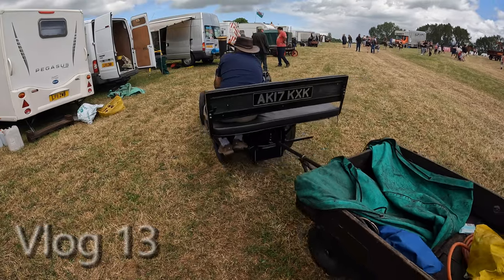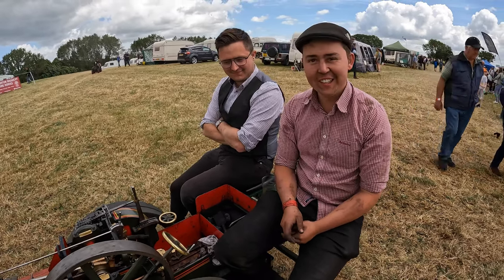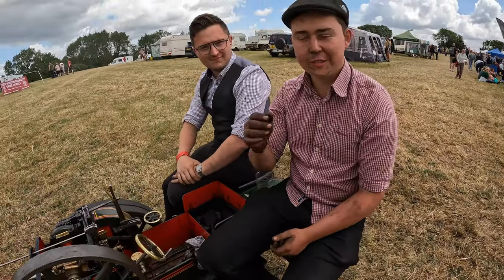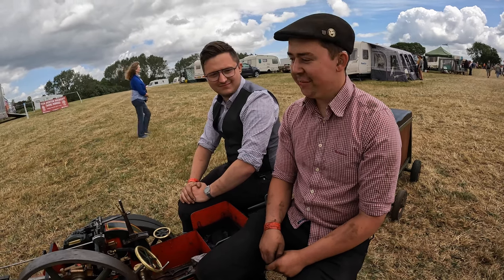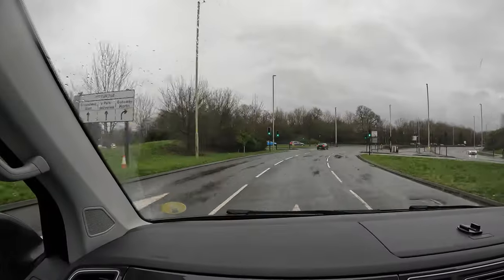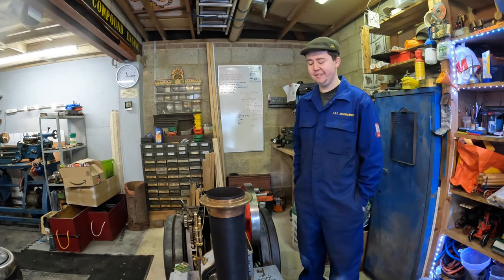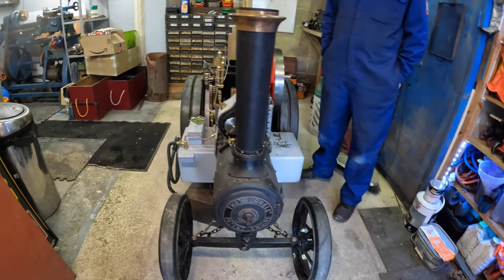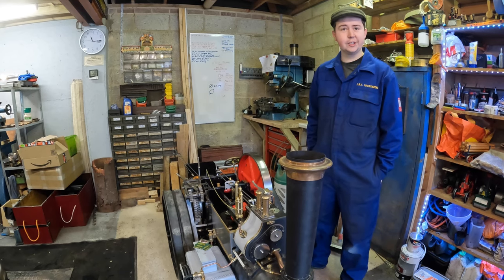Vlog 13 - Chatting with Luke at LR Crowther Engineering about all things steam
After meeting Luke at Bloxham Steam Rally I was invited to go down and see Luke at his Swindon based workshop.

This video is about Luke, his work, and his experiences of all things steam.

If you want to speak to Luke yourself, you can reach him through his

Always good to hear from viewers, so please do let me know what you think.